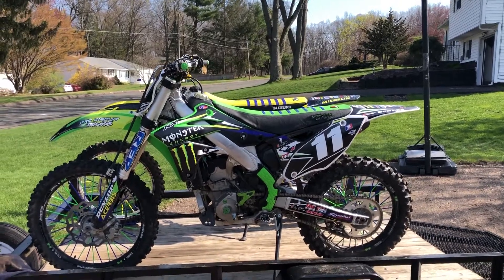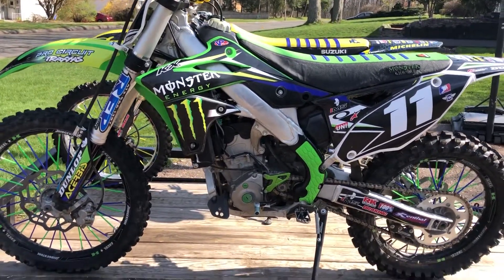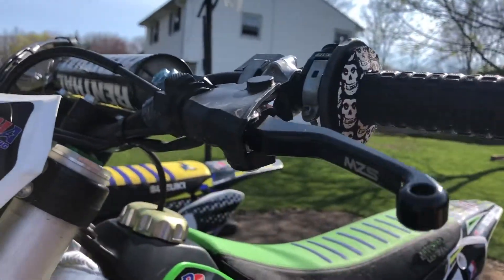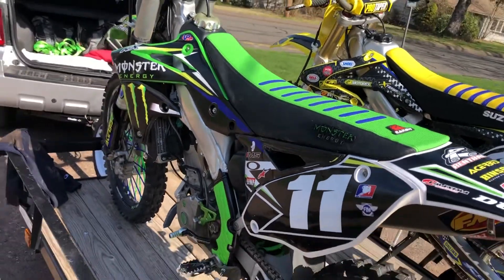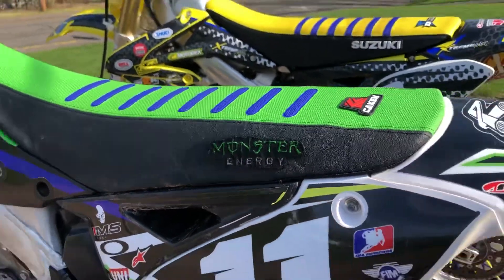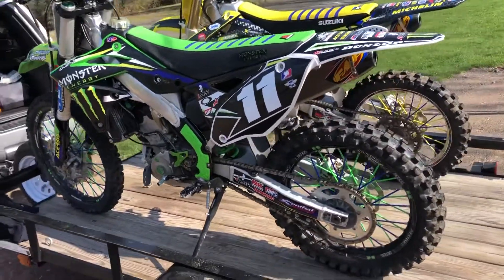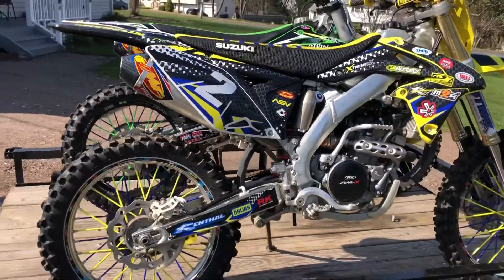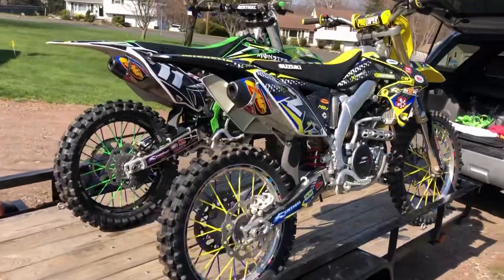Kawasaki kx250f with a few more additions to make it perfect.